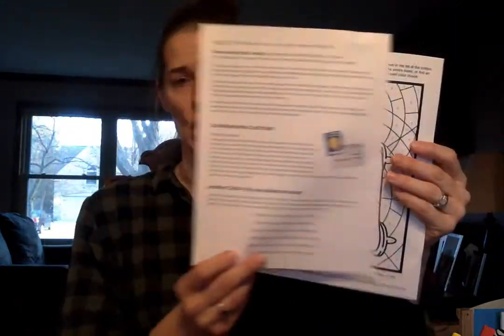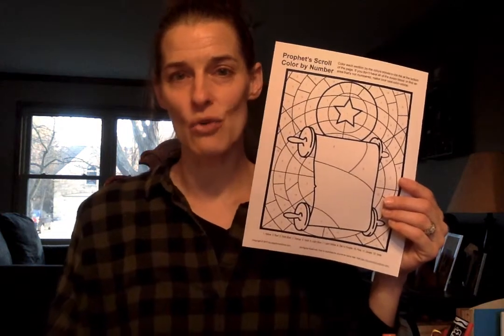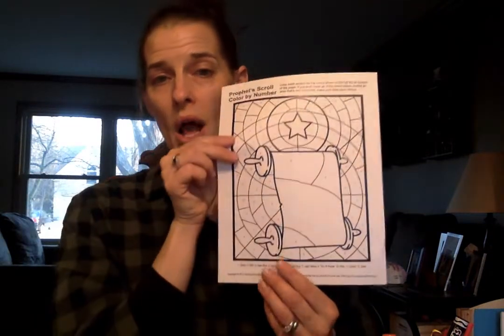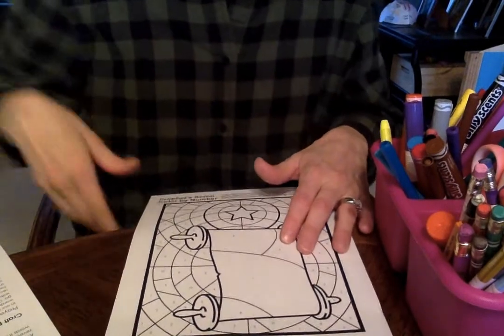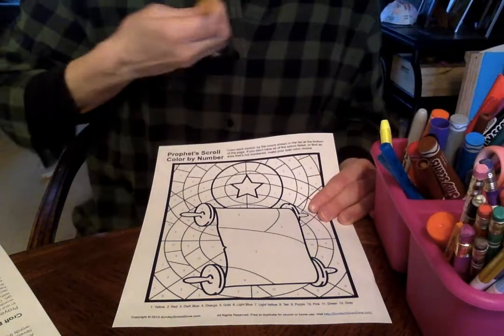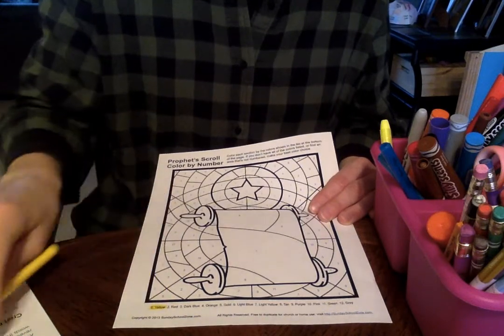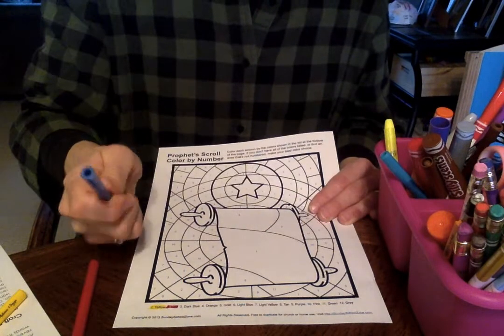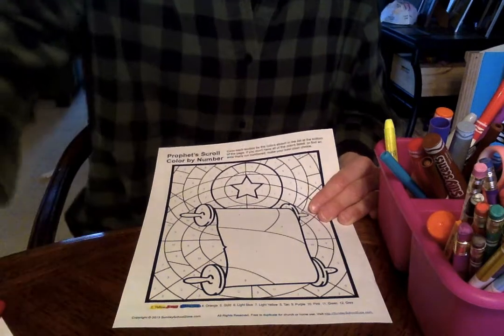Lent 5 Craft--Prophets Scroll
You will need your color-by-number prophet's scroll from your Sunday School kit.
After you color it, you can write a Bible verse that you would like to remember and keep close to your heart. I have one suggestion based on our song for this week:
Create in me a clean heart, oh God,
And renew a right spirit within me.
Cast me not away from your presence,
And take not your Holy Spirit from me.
Restore to me the joy of your salvation,
And uphold me with your free Spirit.
(based on Psalm 51)